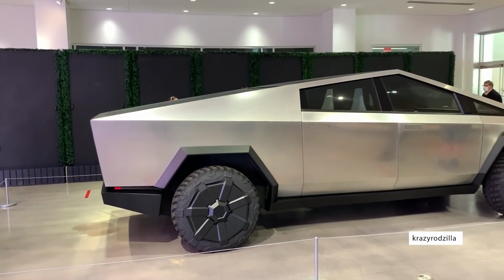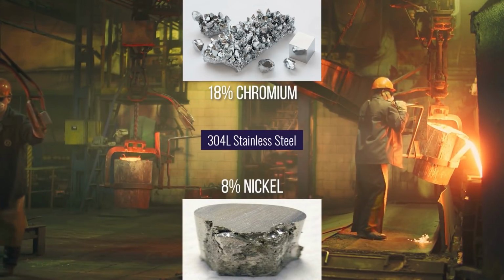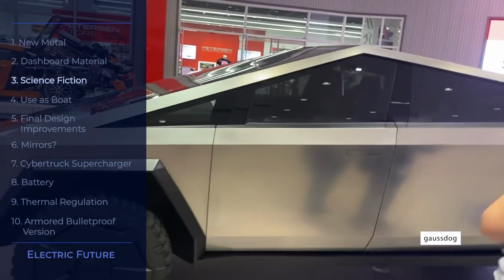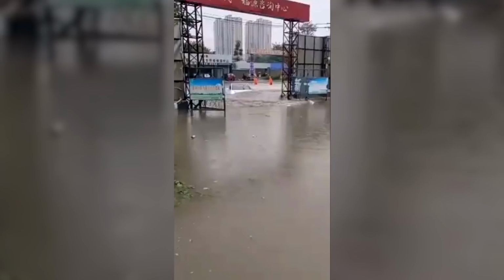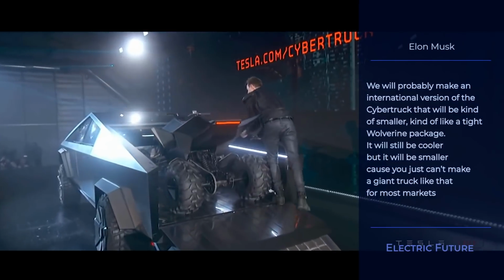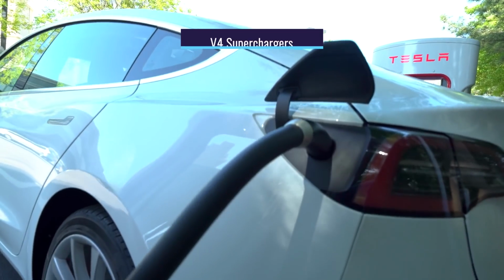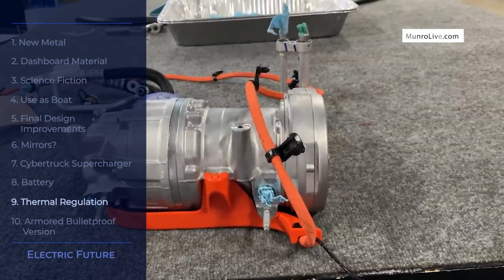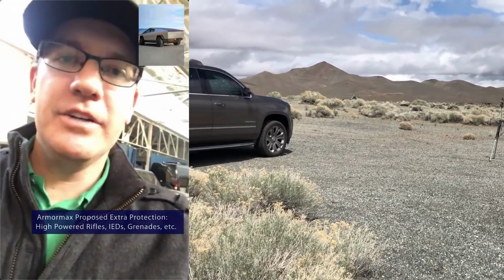Tesla Cybertruck: 10 NEW Facts You Probably Didn't Know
$15 for the entire year!

Did you really think the final version of the Cybertruck would be exactly as presented during the reveal event? Well, think again, because the Cybertruck is  still very much a work in progress and we're going to share some Cybertruck updates.

The Cybertruck is Tesla’s disruptive electric entrant into the well established light duty truck category. The Cyperpunk inspired pickup truck may be the easiest vehicle for amateur finger painters to draw, but don’t be fooled by its brutalist exterior. Even though the polygonal pickup looks like it hasn’t finished rendering yet, the pointy stainless steel box accelerates like a Lamborghini, and tows like a freightliner. Proof that the game runs faster when you lower the graphics settings on your PC.

Constructed out of ultra-Hard 30X Cold-Rolled stainless-steel, the same material used by Spacex on the starship spacecraft, the Cybertruck is infamously “bulletproof” although your biggest concern will be neighborhood kids throwing rocks at it to put Elon’s durability claims to the test.

You probably know that the premium tri-motor Cybertruck will have an estimated output of 800 horsepower and 1000 pound-feet of torque, enough muscle to propel the burly electric truck to 60 MPH in 2.9 seconds, and tow up to 14,000 pounds.

But we’re not here to regurgitate all of the Cybertruck’s rumored specifications that have already been repeated ad nauseam.

We performed a technical deep dive into the specifications and story of the Cybertruck and uncovered some obscure facts you might not have known, including some modifications to the trucks design no one ever saw coming. These details really elucidate the engineering strategy that went into the Tesla Cybertruck, and provide a glimpse into the complex mind of Elon Musk.

The Cybertruck will share its stainless steel exoskeleton material with the starship spacecraft. The starship is designed to be a fully reusable reentry vehicle. That means it must withstand not just the red hot temperatures of reentering the earths atmosphere, but also the cryogenic temperatures of space.

The 301 stainless steel alloy was originally selected for its strength, corrosion resistance, ductility, and machinability.

Elon Musk recently announced that parts of the starship will be moving to 304L stainless steel, A readily available austenitic steel alloy comprised of roughly 18% chromium, and 8% nickel, which is less brittle at cryo temps.

The Cybertruck’s elegant looking dashboard in the cybertruck interior is an element that attracted attention because it’s in contrast with the raw industrial look of the vehicles outer shell. On first glance the dashboard appears to be made from luxurious marble.

Detractors think the utilitarian design style of the cybertruck looks ugly and unfinished, While supporters love the iconoclastic multangular form.

The Cybertruck’s design definitely contains elements of pop culture sci-fi inspiration which we'll cover in our Cybertruck Review.

The Cybertruck was partially inspired by the Blade Runner universe. Elon Musk is also a gamer and said the Cybertruck is inspired by games like Halo and it looks like a Warthog.

When Elon was asked on twitter if the Cybertruck could cross streams, the Tesla CEO proclaimed that the Cybertruck won’t just be able to drive through water, but also float because:

“A Tesla works as a boat for short periods of time, as an electric car has no air intake or exhaust to block & the battery/motor/ and electronics are water-sealed.”

The final production version of the Cybertruck will feature some minor tweaks.

Elon announced that the Cybetruck will feature an improved air suspension with active ride height and active damping systems for better off road performance.

Elon originally said the size will be reduced by about 3%, he later said the size of the cybertruck will only be reduced in international markets making a wolverine cybertruck.

The CyberTruck may feature digital mirrors.

The Cyber truck is expected to use Tesla’s new V3 Superchargers, but may use new V4 superchargers. The trimotor cybertruck is projected to have a massive 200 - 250 kwh battery pack, It’s possible that the Cybertruck is already making use of the new and improved tabless 4680 battery cells that were presented on Tesla’s battery day.

The CyberTruck will feature a heat pump like the Tesla Model Y.

We're also building a bulletproof armored Cybertruck.